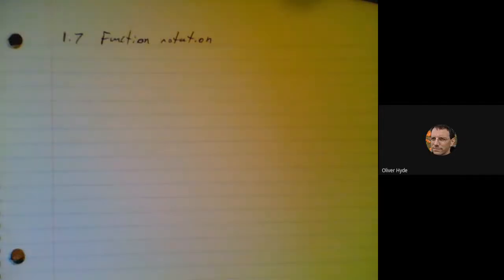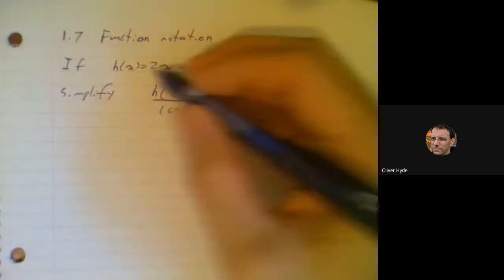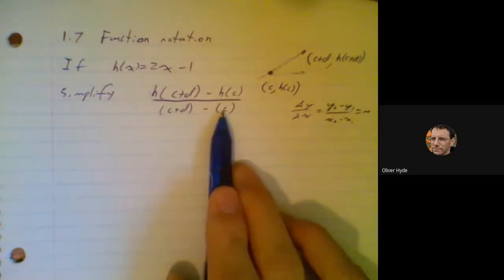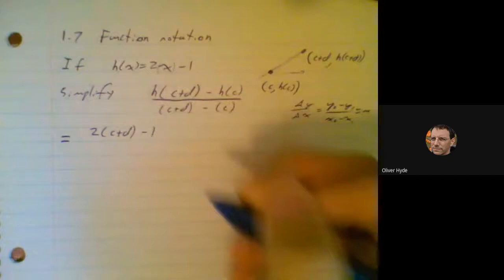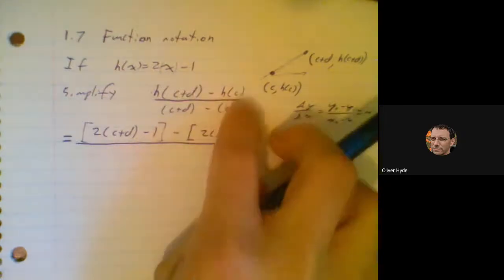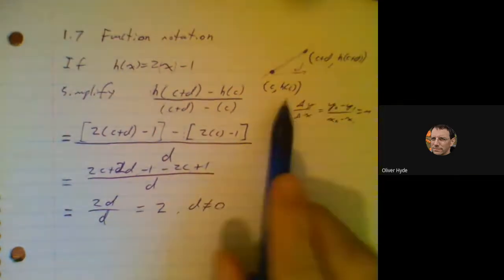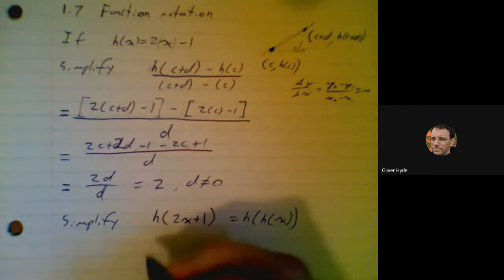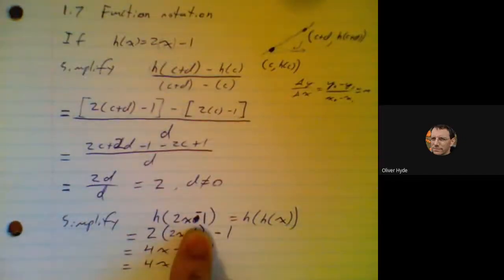MCR 1.7 Function notation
An algebraic example of using function notation.